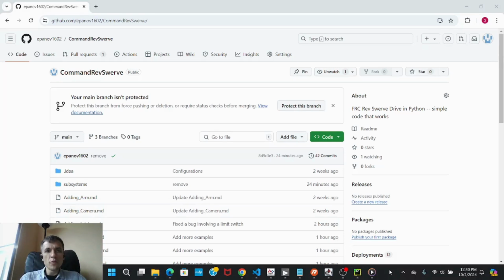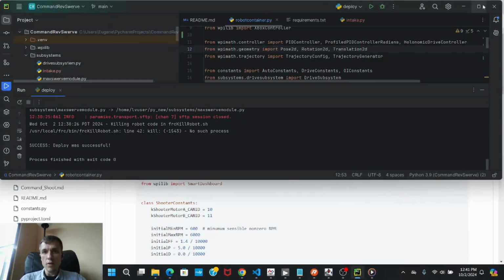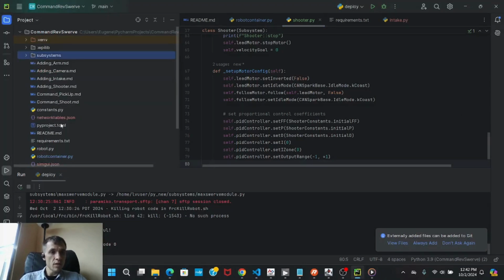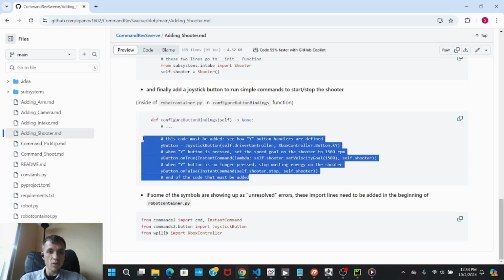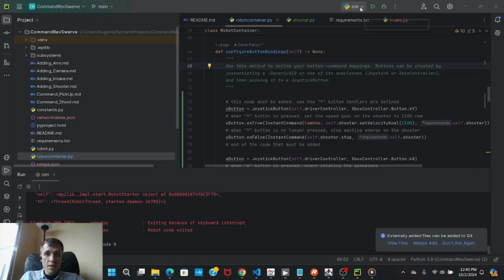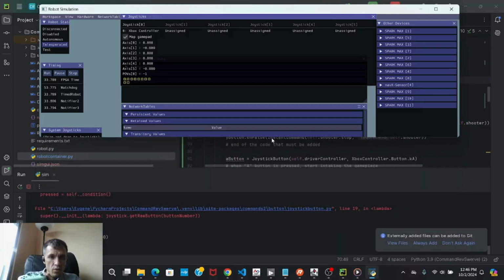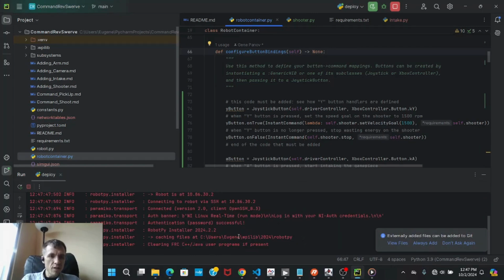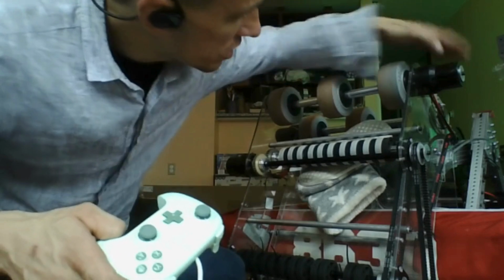FRC Python from Absolute Zero - 10. Shooter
However when you are ready to spread your wings and explore all the examples directly from WPILib (they might take a few clicks to setup), they all can be found here: